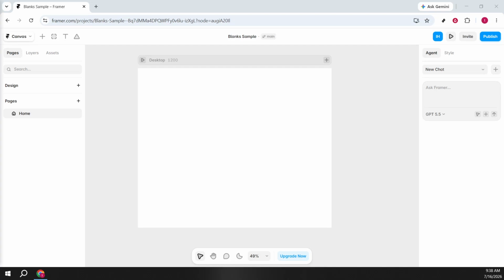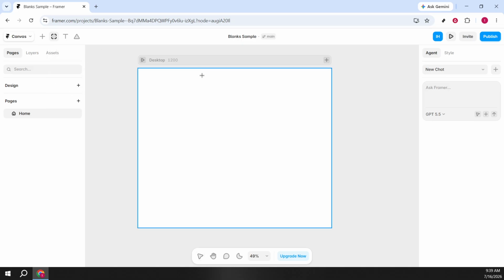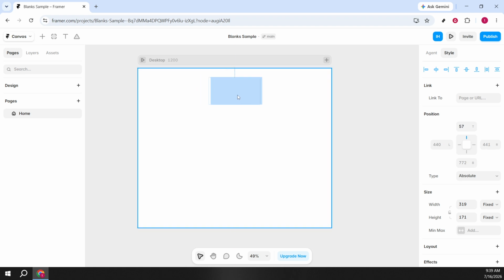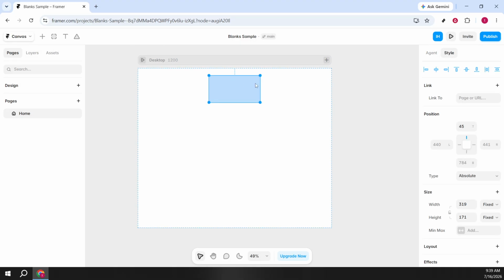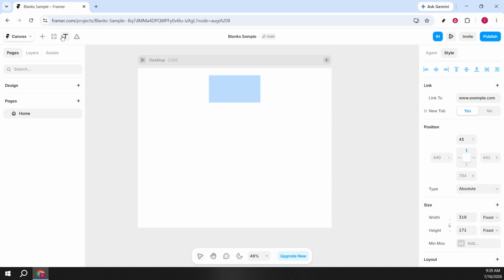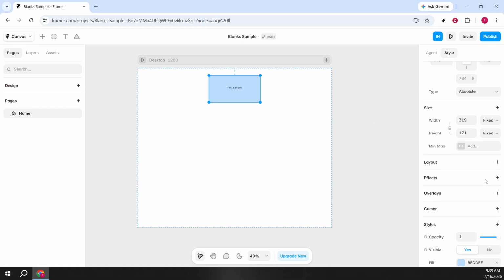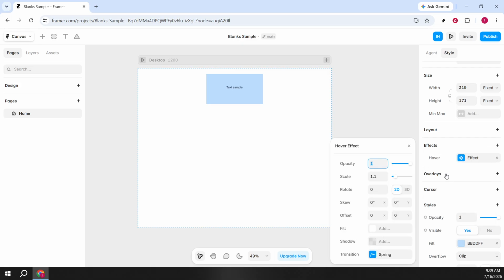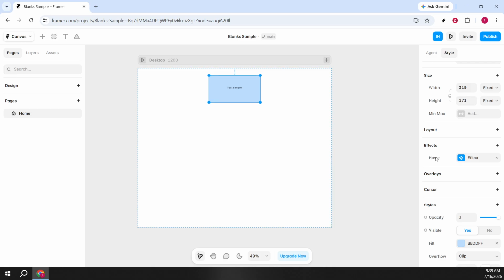How To Prototype In Framer [2026 Guide]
How To Prototype In Framer